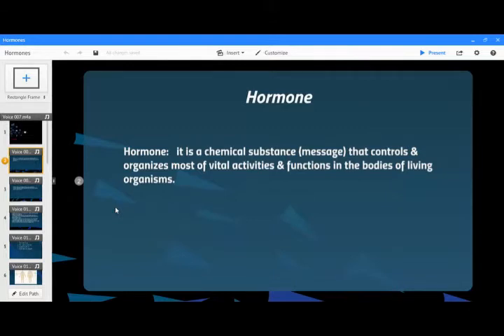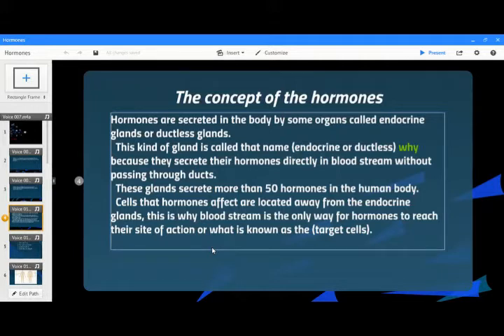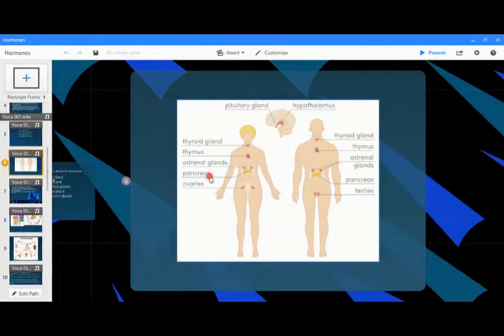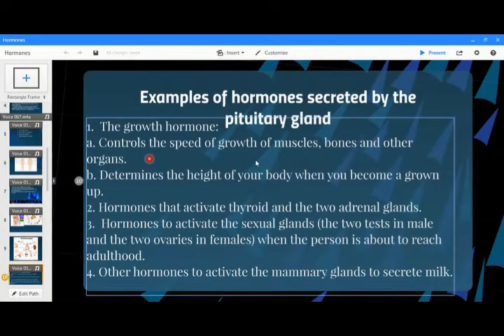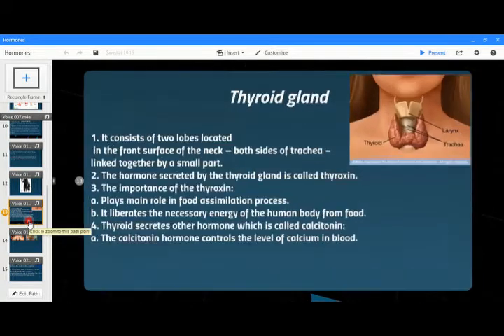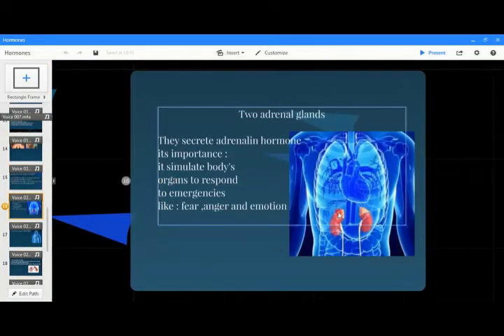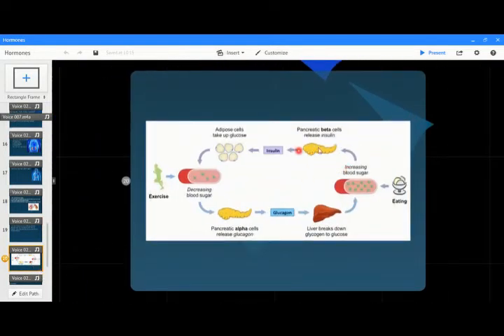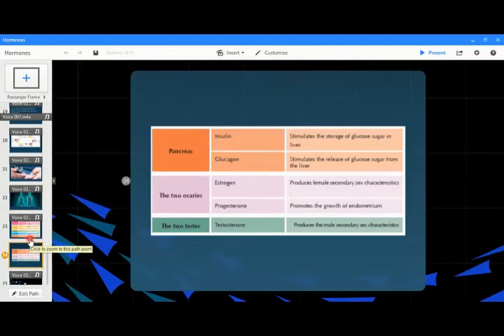Science grade 9 unit 4 lesson 1 endocrine glands (online session)